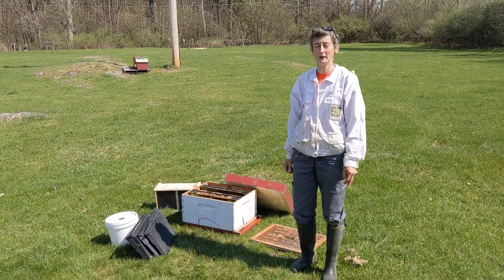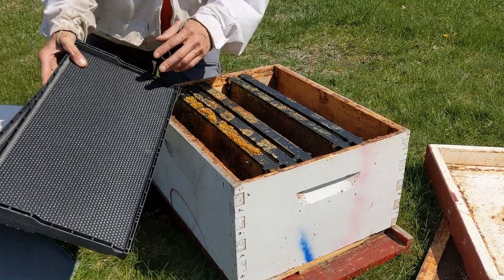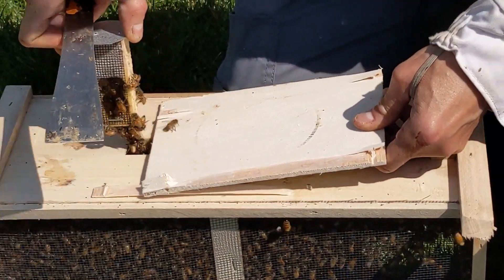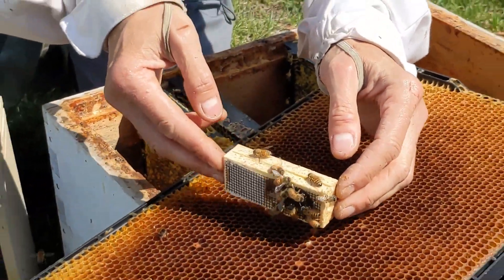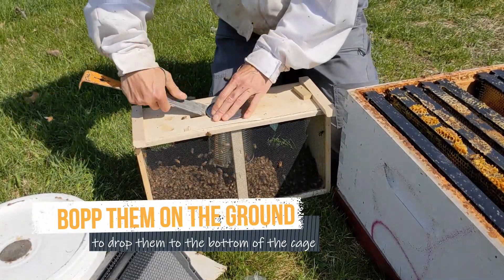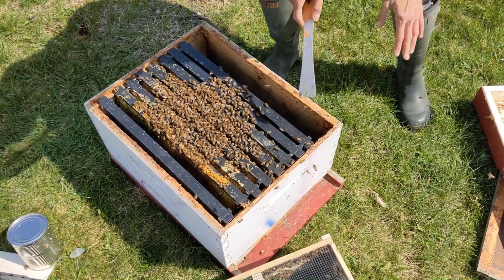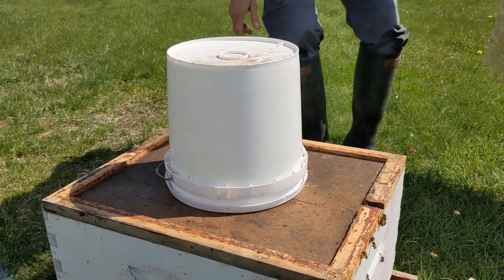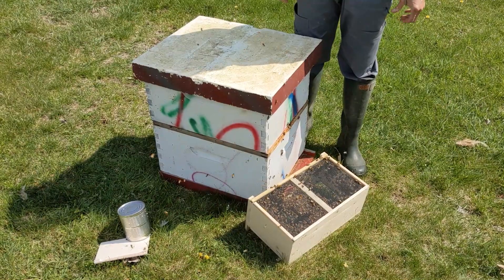How to Install a Package of Bees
Package bees are the easiest way to start or expand your beekeeping operation! Betterbee's package bees consist of 3 pounds of bees in a screened cage with a laying queen in a separate cage. Installing a package into your woodenware is easy! Watch our head beekeeper, Anne, walk you through it step-by-step.